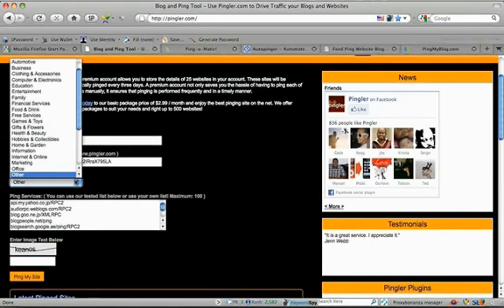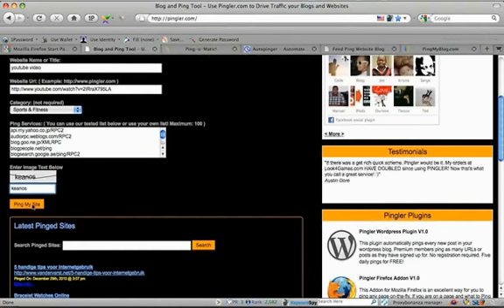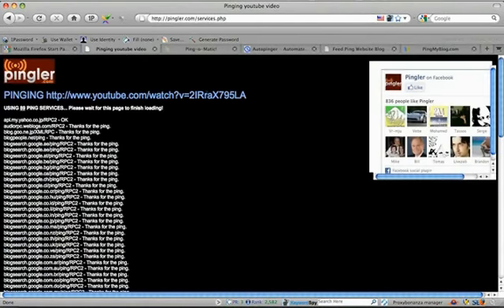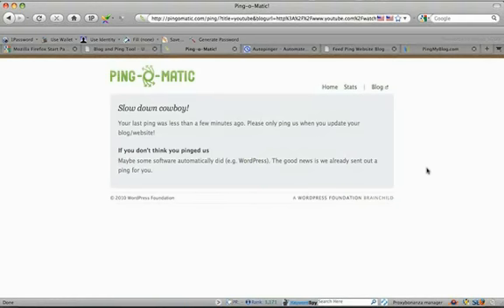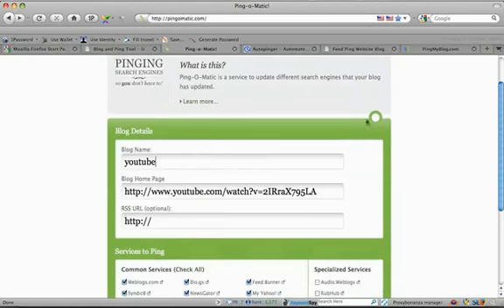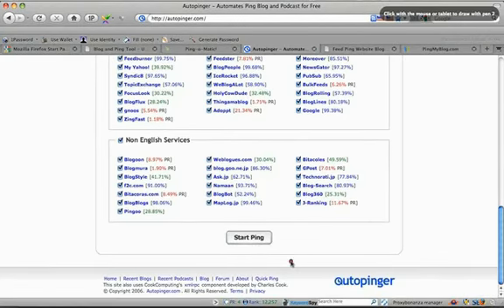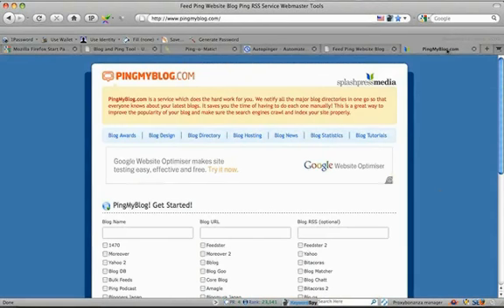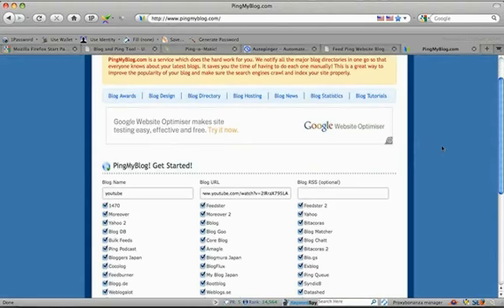Learn how to use Pinging to make a six figure income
Dream home business opportunity
Below is the best software that can gen a six  figure income and it's FREE ,in this software has helpful tools to  marketing product, depending on with Nich you are going work, , By using what i teaching you in the videos .This is not a over nite get rich quick ,but if you go through the video and use what i will be  showing you . you will be earning a income online very fast.
Go Here to get your Free training Videos and Free bonus Marketing Tools Pay close attention to The IMFT-Fast track and MT videos